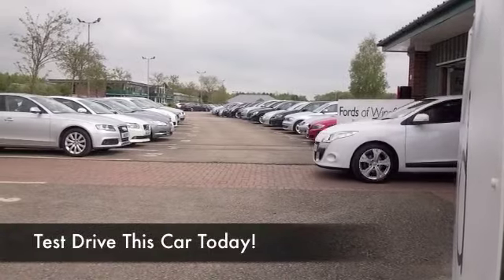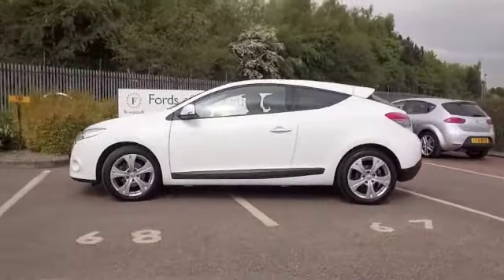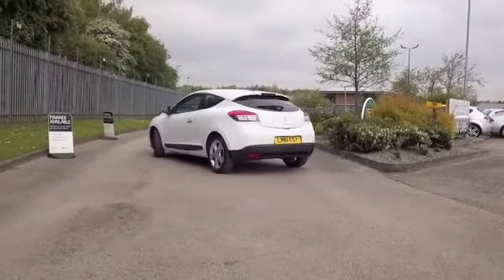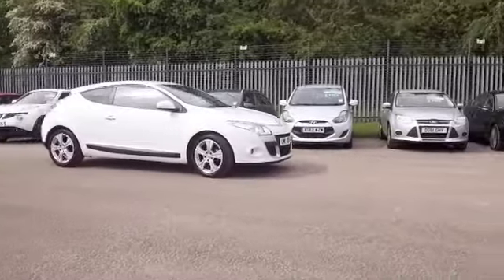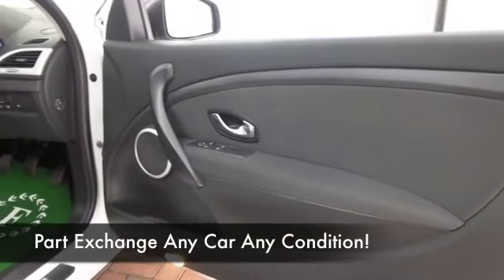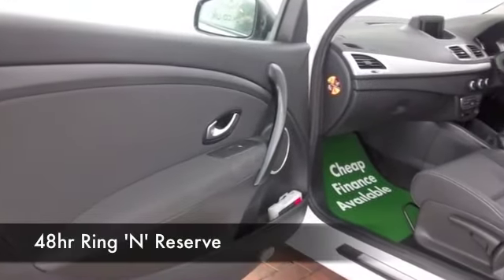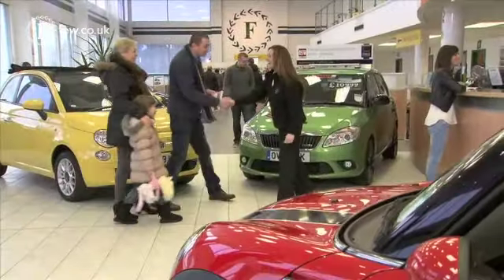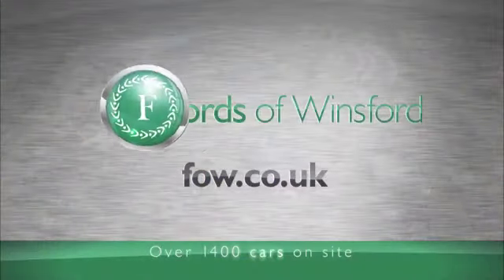RENAULT DYNAMIQUE T-TOM DC (2011) 1.5 Dci 110 Dynamique Tomtom 3dr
DETAILS:
First registered: 17/10/2011
Current mileage: 41639
Registration: LM61CGY
Colour: White

FEATURES:
Bluetooth system,Carminat Tom Tom,Cruise control + speed limiter,Door/boot open warning light,Exterior temperature gauge,Low fuel level warning light,Oil level gauge,Rev counter,Service indicator,Trip computer + warning system,Variable power steering,4 speakers,Fingertip controls for audio system,USB/aux input socket,'Smart' windscreen wipers,Automatic headlights + automatic windscreen wipers,Body colour bumpers,Body colour door handles,Body coloured door mirrors,Coming home function,Driver's blind spot eliminating mirror,Electric door mirrors,Electric front windows + drivers one touch,Extra tinted glass in rear windows and tailgate,Front fog lights,Heated door mirrors,Heated rear windscreen,Integrated fuel filler cap,LED daytime running lights,Rear wiper,Tinted glass including windscreen,12V power outlets,5 height adjustable headrests,60/40 split folding rear seat,Additional storage compartment in boot,Adjustable dashboard illumination,Air recirculation system,Boot lashing points,Centre console storage,Cigarette lighter,Delay courtesy light function,Driver's seat with lumbar adjustment,Driver/passenger reading lights,Footwell illumination,Front centre armrest with storage,Front door storage bins with bottle holder,Front underfloor storage,Height adjustable driver's seat,Height adjustable passenger seat,Height/reach adjust steering wheel,Illuminated glovebox,Illuminated luggage compartment,Interior courtesy light operated by all doors,ISOFIX on front passenger and rear outer seats,Leather steering wheel,Passenger sunvisor with vanity mirror,Pollen filter,Rear courtesy light,Rear door pockets with can holders,Rear passenger heating ducts,Reclining front seats,5 x 3 point seatbelts,ABS/EBD,Anti submarining airbag on front seats,Brake assist,Driver/passenger 2 stage auto adaptive airbags,EBA,ESP + ASR traction control + CSV understeer control,Front and rear curtain airbags,Front lateral airbags,Front seatbelt pretensioners,Height adjustable front seatbelts,Passenger airbag deactivation system,Seatbelt warning,Anti-drill door locks/ignition barrel,Deadlock,Hands free Renault card,Locking wheel nuts,RAID (Renault Anti-Intruder Device),Remote central locking,Thatcham category 1 alarm+immobiliser,Diesel particulate filter,Soft touch dashboard

This used car is for sale at Fords of Winsford Car Supermarket in Cheshire, UK